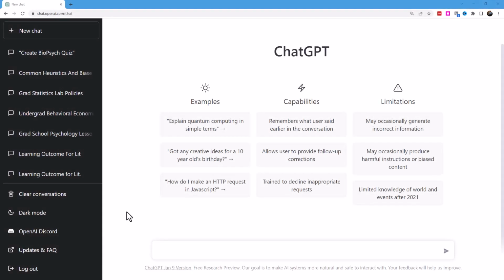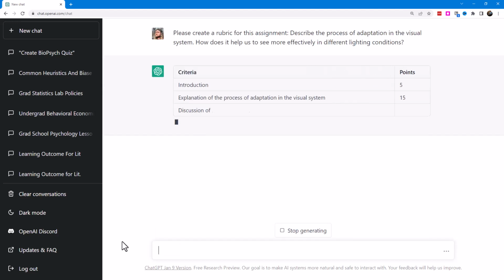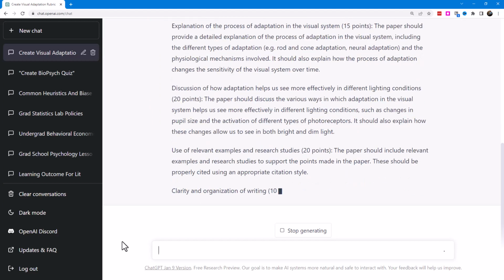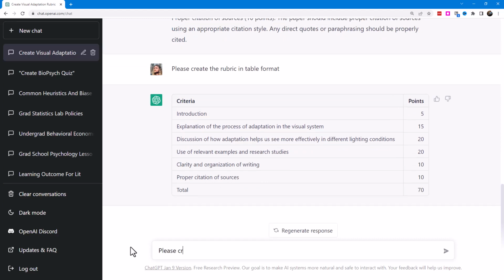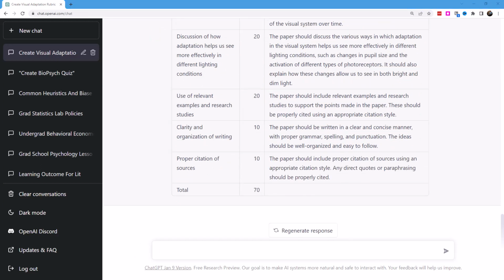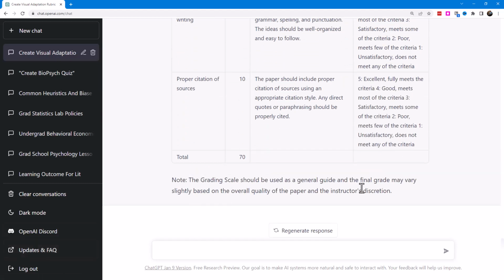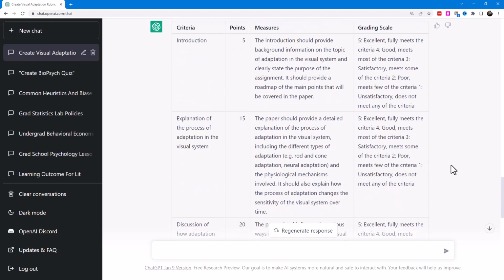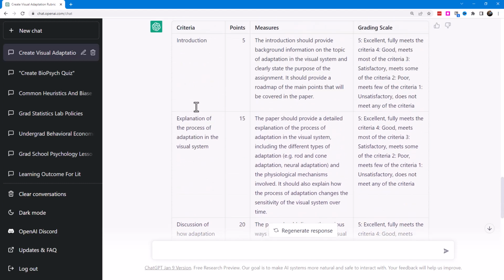ChatGPT for teachers: create lesson plans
ChatGPT can help you create rubrics.  You can request in the prompt for the rubric to be created in a table or a list format, and you can also elaborate on things like definitions of criteria and measures of success.

One strategy is to use ChatGPT to create a general rubric for an assignment and then rephrase the prompt to focus on individual criteria within the rubric, or even individual measures of success.  You can request examples of good deliverables and ask for instruction notes to help facilitate the grading.  Explore the options!